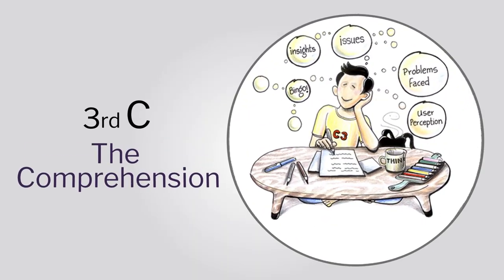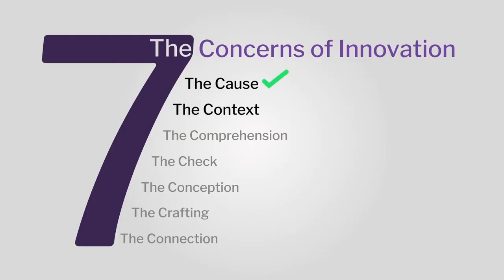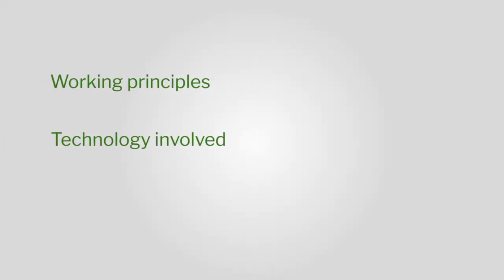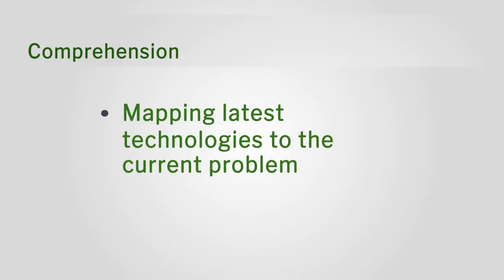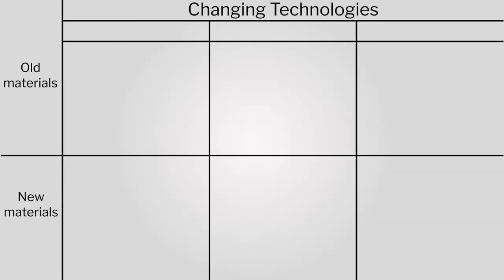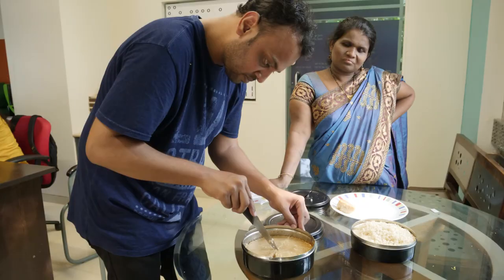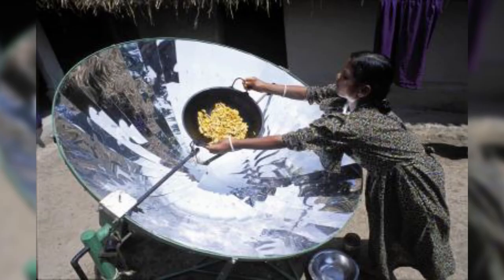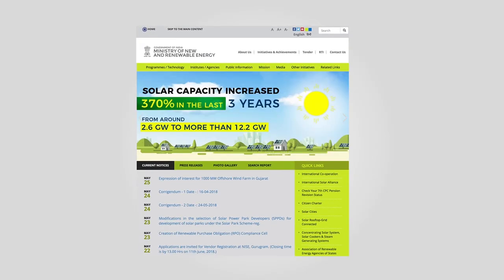Week 2-Lecture 21 : 3rd C - The Comprehension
3rd C - The Comprehension